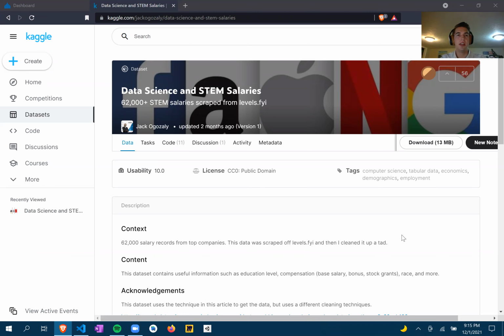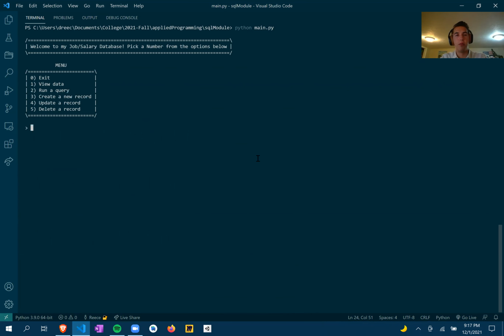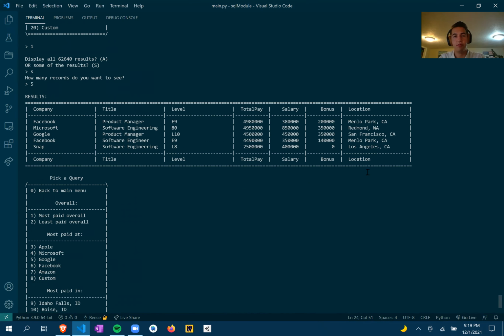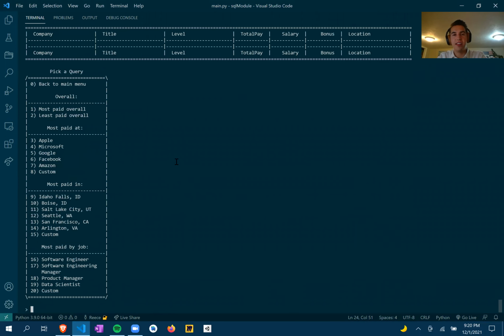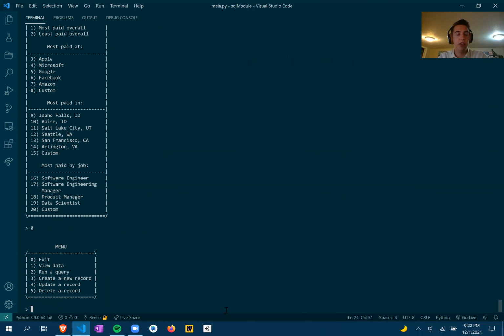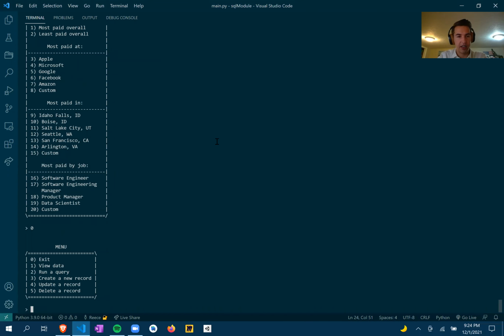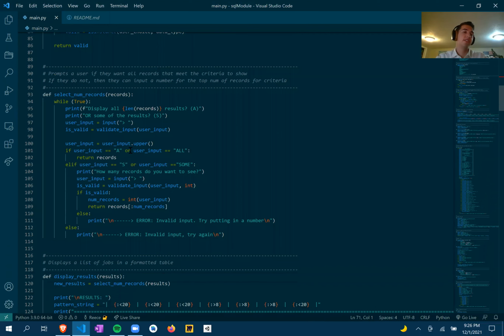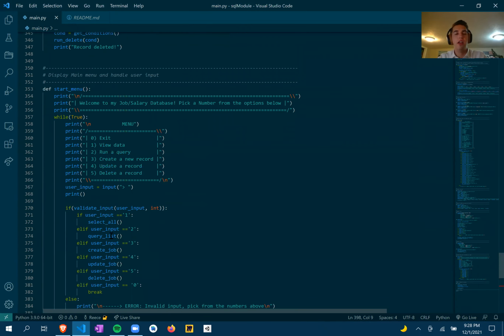Using SQLite3 and Python to Query a Dataset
In this video I demo some code that I wrote to query a job salary dataset using SQLite3 and Python.